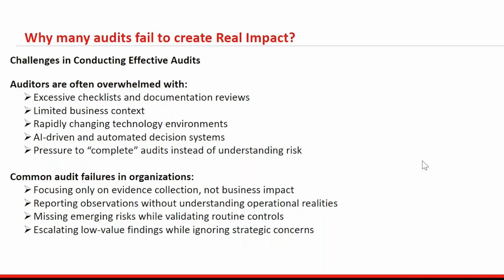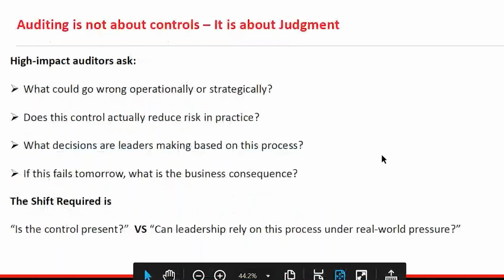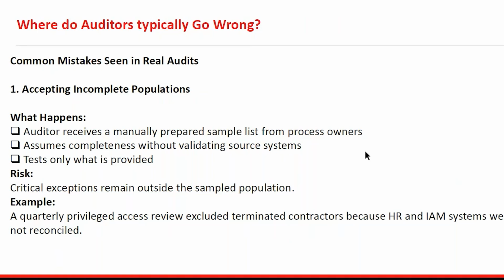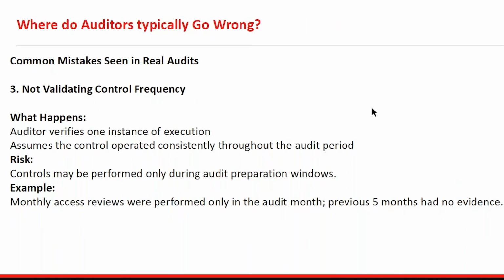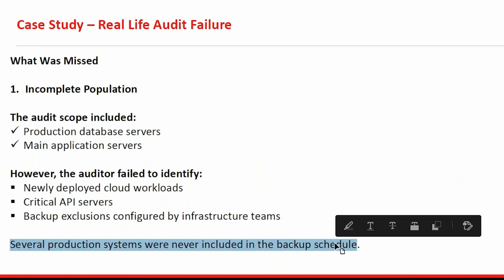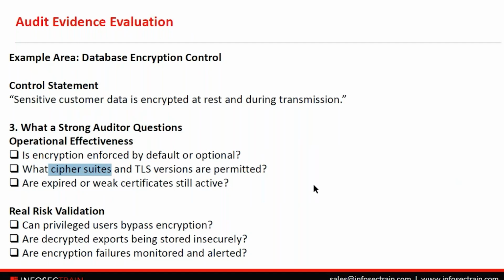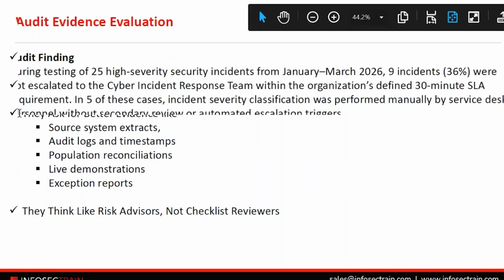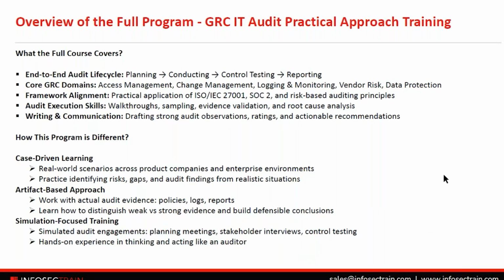High-Value Auditor Roadmap 2026 | GRC, Risk & IT Audit Career Growth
The best auditors don't just find gaps - they drive business improvement and strategic decisions.

📊 In today's rapidly evolving business and technology landscape, auditors must do more than assess compliance. They must become trusted advisors who help organizations manage risk, improve governance, and strengthen resilience.

This masterclass explores the skills, mindset, and career strategies required to become a high-impact auditor capable of delivering real business value.

📌 What You'll Learn:
🔹Core competencies of successful auditors
🔹Building risk-based audit thinking
🔹Communication and stakeholder management skills
🔹Leveraging technology, AI, and analytics in audits
🔹Career growth pathways in audit, GRC, and compliance
🔹How to transition from auditor to trusted advisor

Perfect for internal auditors, IT auditors, GRC professionals, compliance specialists, and aspiring audit leaders.

🚀 Explore InfosecTrain’s GRC & IT Audit Training Courses and gain practical expertise in Governance, Risk & Compliance (GRC), IT Auditing, Risk Assessments, Internal Controls, Compliance Frameworks, Security Governance, Regulatory Compliance, and Audit Management to build a successful career in governance, compliance, and information security auditing.

🔔 Join the InfosecTrain community for expert sessions, certification updates, cybersecurity insights, career guidance, and industry trends.